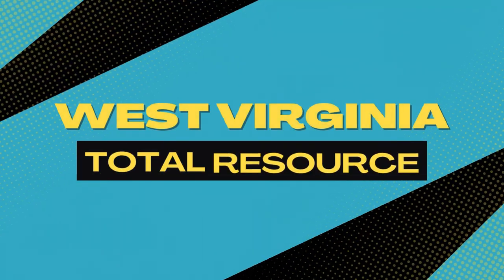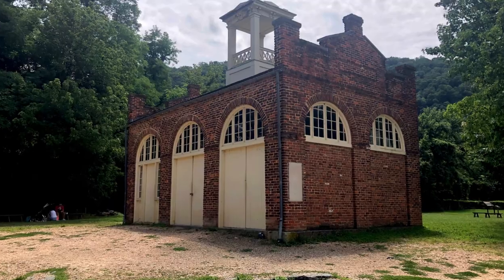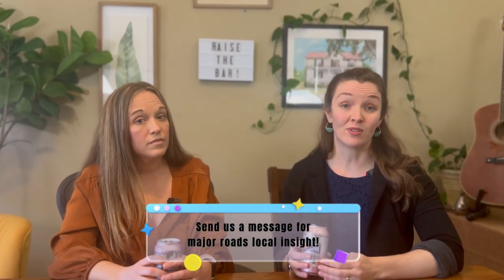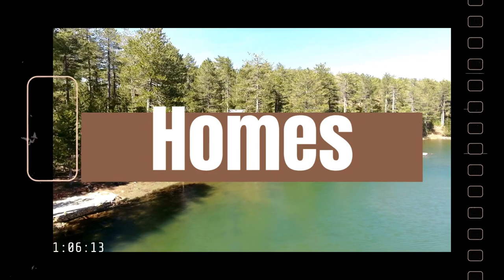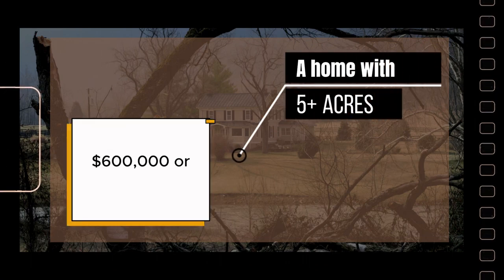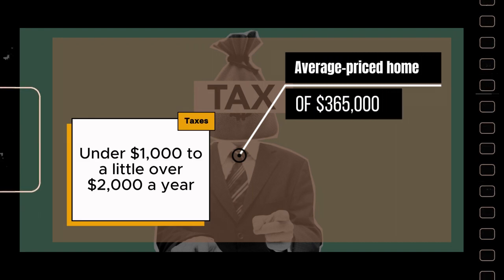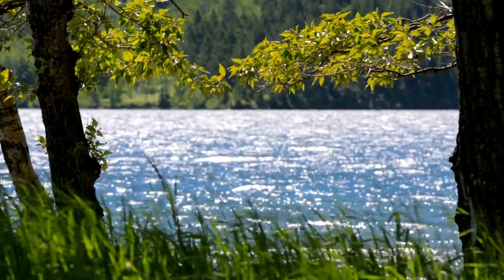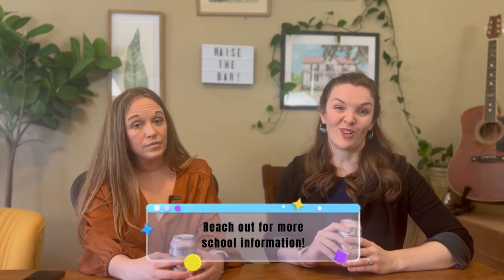Welcome to Harpers Ferry, WV | EVERYTHING you need to know!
Join us on an exciting journey through Harpers Ferry, West Virginia, a town steeped in history and natural beauty. We'll uncover the secrets of Harpers Ferry, exploring its rich Civil War history, picturesque landscapes, and vibrant community.

Whether you're a history enthusiast, nature lover, planning a visit, thinking about relocating, or just curious about this historic gem, this video is your one-stop resource. Get ready to be inspired by the town's natural wonders, historical depth, and welcoming community.

Share your own Harpers Ferry experiences in the comments below!

Like what you heard? Book a time for a short call

00:00 Introduction
00:39 History
01:13 Location
02:43 Like & Subscribe!
02:53 Homes
04:54 Shopping and Dining
06:03 Schools
06:40 Conclusion